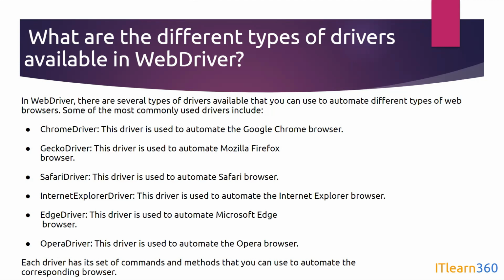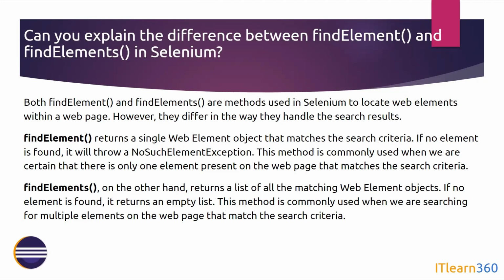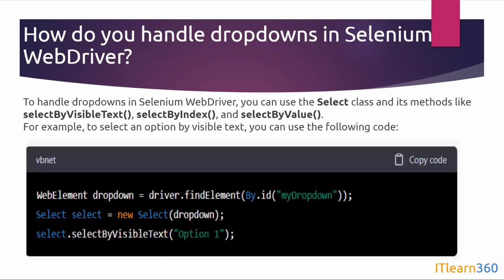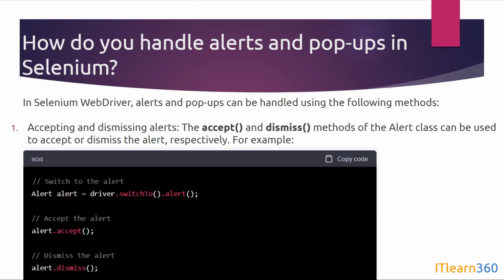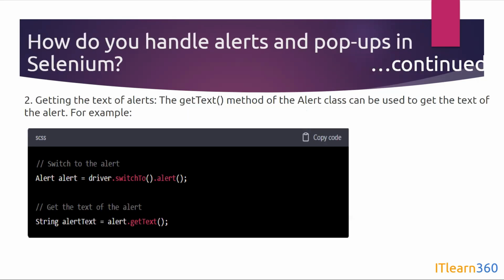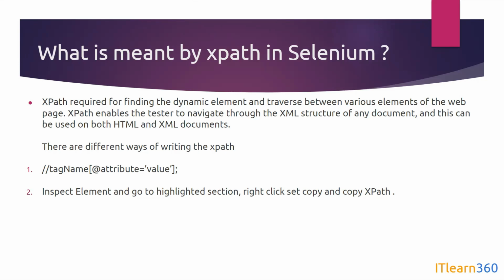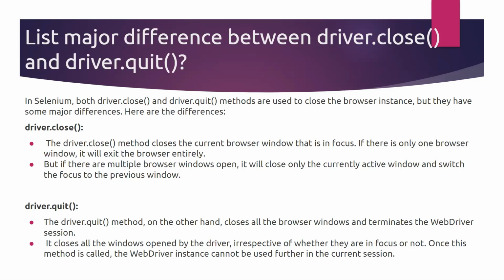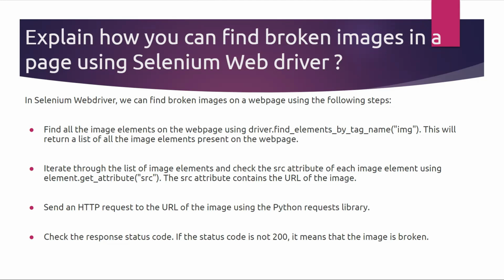Selenium WebDriver Interview Questions for Freshers Part #1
Welcome to Automation Testing Interview question series. In this video, you will find the explanation of following interview questions:
1. What are the different types of drivers available in WebDriver?
2. What are different types of locators?
3. What are the navigate commands in selenium WebDriver?
4. an you explain the the difference between findElement() and findElements() in Selenium?
5. How do you handle dropdowns in Selenium WebDriver?
6. How do you handle alerts and pop-ups in Selenium?
7. What is meant by xpath in Selenium?
8. How do you handle testing on dynamics web pages that have changing elements?
9. What are the major differences between driver.close() and driver.quit()?
10. How do you find broken links in page webpage using Selenium WebDriver?

Chapters:
00:00 Introduction
00:51 - What are the different types of drivers available in webdriver?
01:23 - What are different types of locators?
01:52 - What are the navigate commands in selenium WebDriver?
02:27 - Can you explain the the difference between findElement() and findElements() in Selenium?
03:37 - How do you handle dropdowns in Selenium WebDriver?
04:21 - How do you handle alerts and pop-ups in Selenium?
05:58 - What is meant by xpath in Selenium?
06:47 - How do you handle testing on dynamics web pages that have changing elements?
07:28 - What are the major differences between driver.close() and driver.quit()?
07:59 - How do you find broken links in page webpage using Selenium WebDriver?